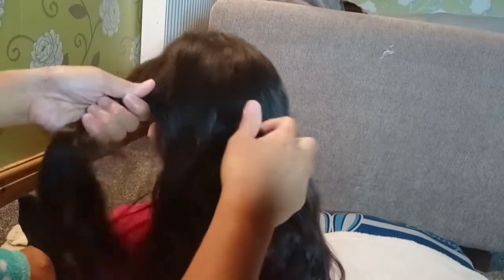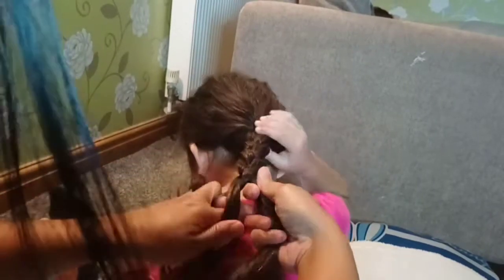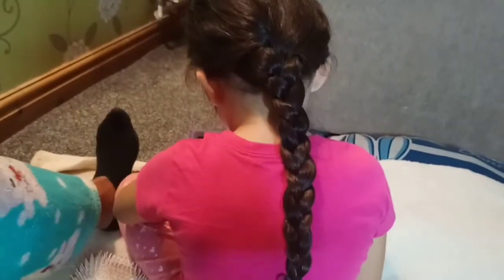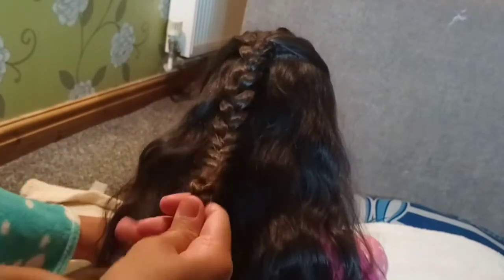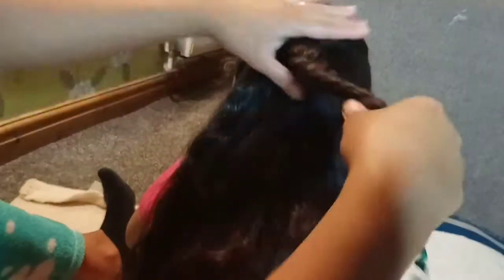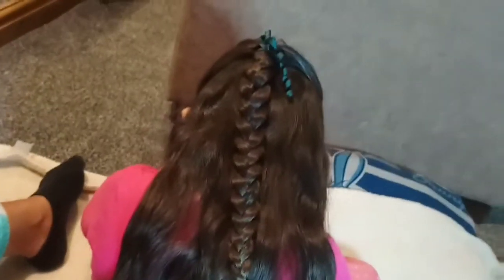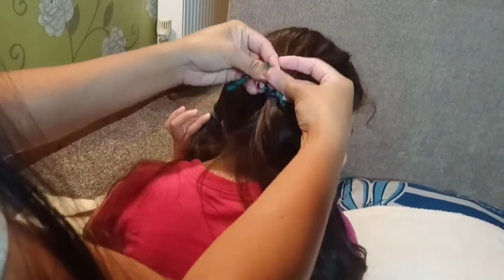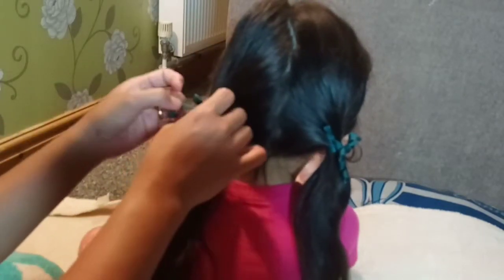Easy three hairstyle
Easy hairstyle when you don't have much time